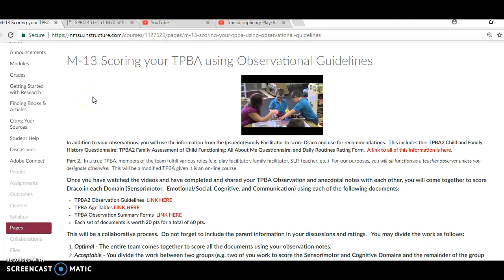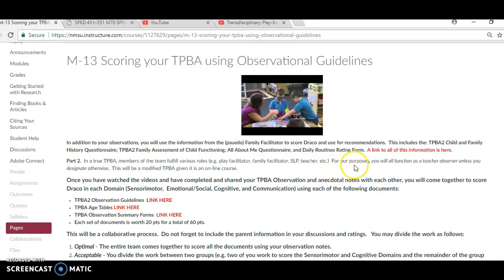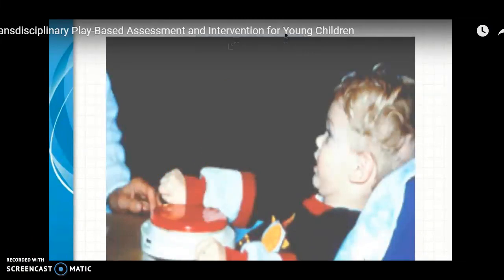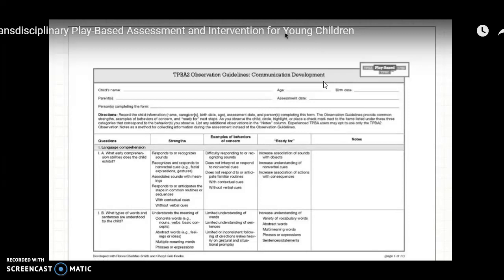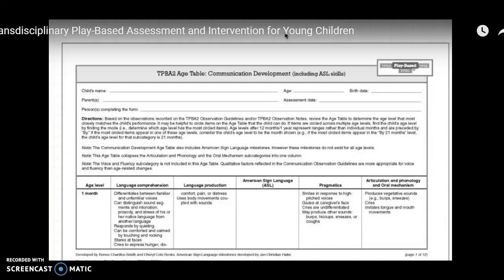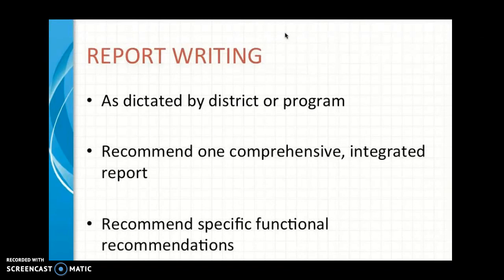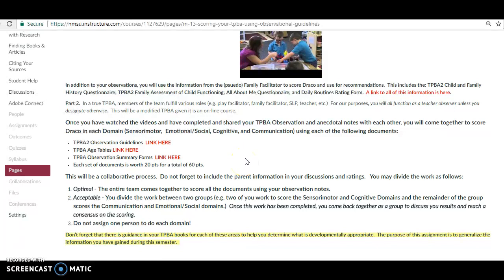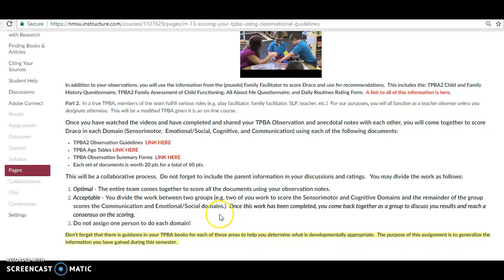TPBA Scoring Observations